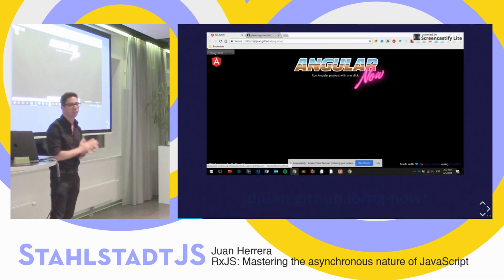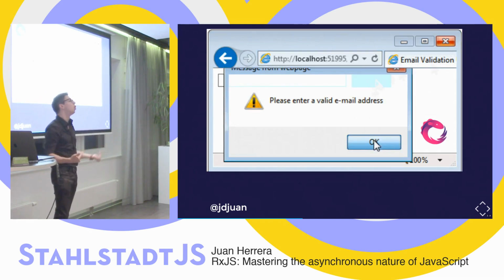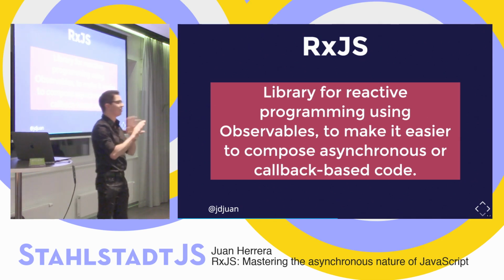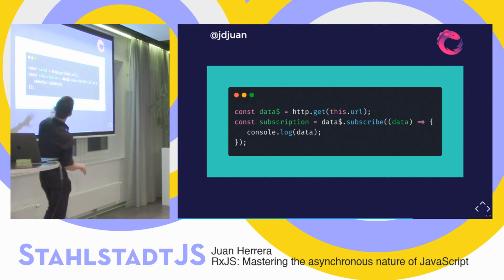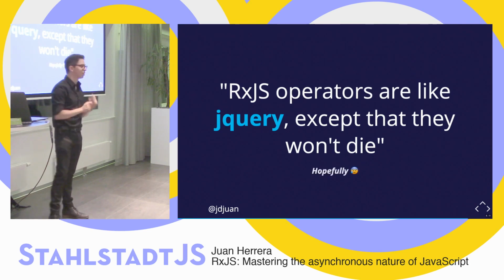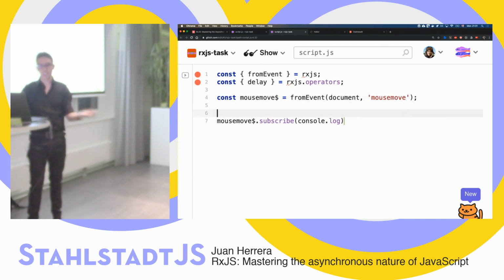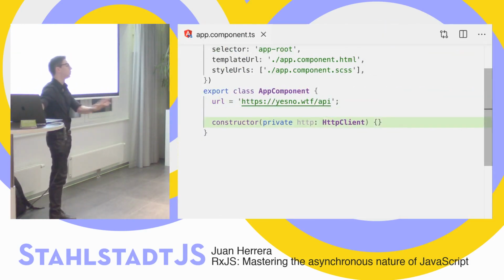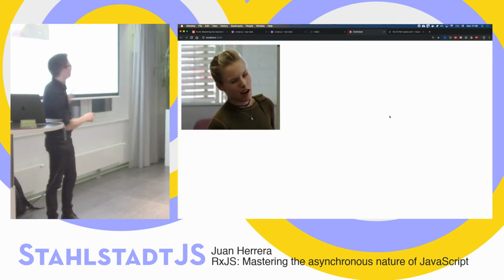StahlstadtJS #23 - RxJS: Mastering the async nature of JS - Juan Herrera